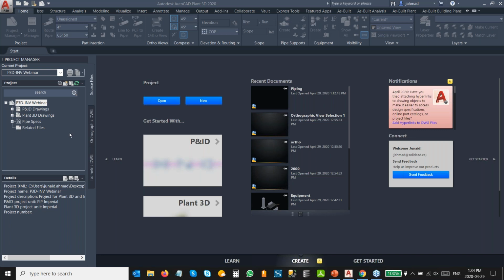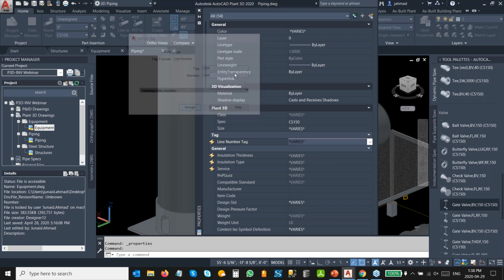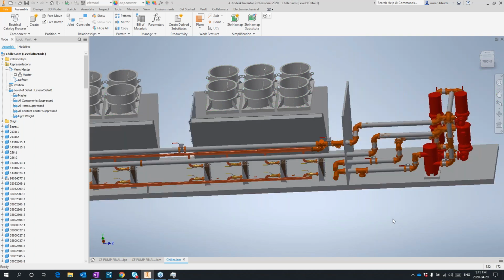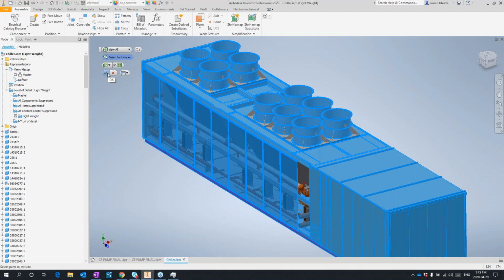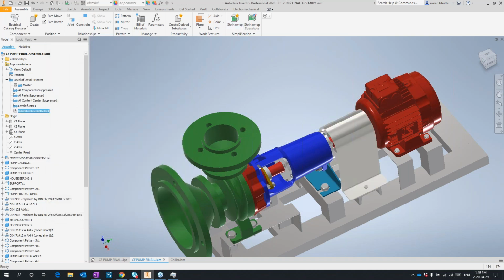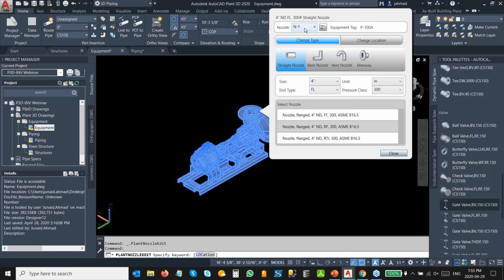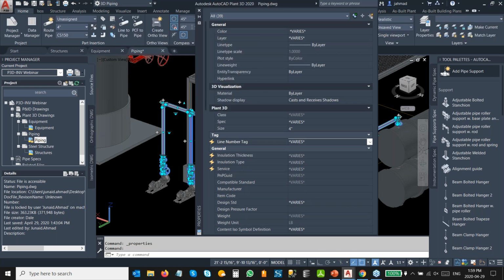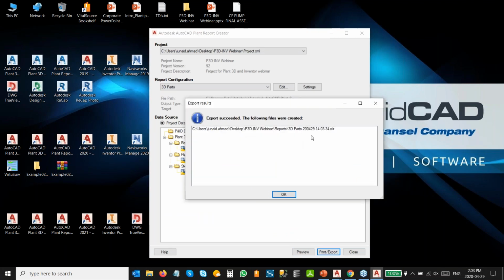Uncovering best practices for exporting Inventor files to Plant 3D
Do you want to learn how you can import an Inventor AEC export file to an AutoCAD Plant 3D equipment model? Join our Technical Specialists, Junaid Ahmad and Imran Bhutta as they explore the workflow between Autodesk’s Inventor and Plant 3D and teach you the basics of transferring Inventor files into Plant 3D, route pipe runs and best practices for generating ortho drawings, iso drawings and reports.

This webinar will explore the following topics:

Part 1: Making Inventor Equipment Ready for Plant 3D
• Level of Detail in Assemblies
• Shrink-wrap & Shrink-wrap Substitute
• Authoring Tools

Part 2: Importing Inventor Equipment into Plant 3D
• Converting equipment
• Pipe routing
• Creating orthographic drawings
• Creating isometric drawings
• Generating reports